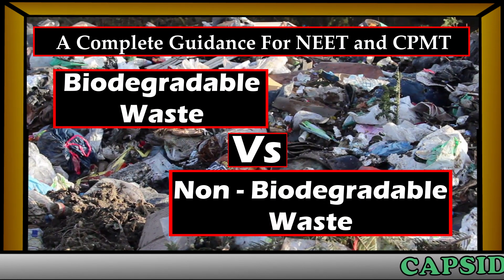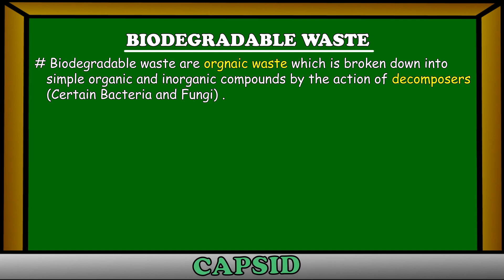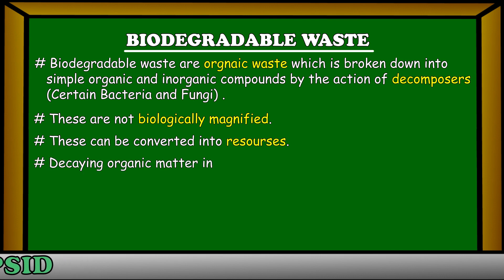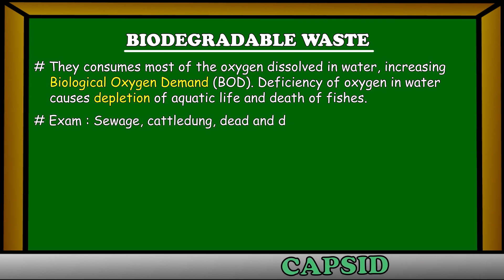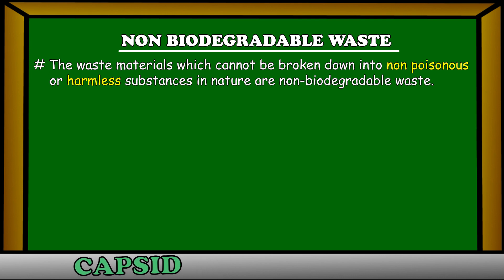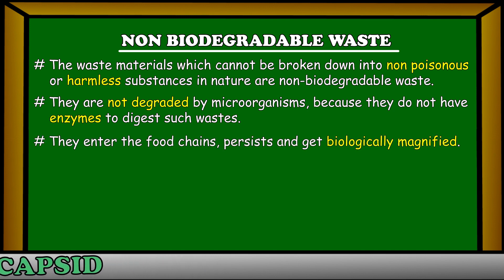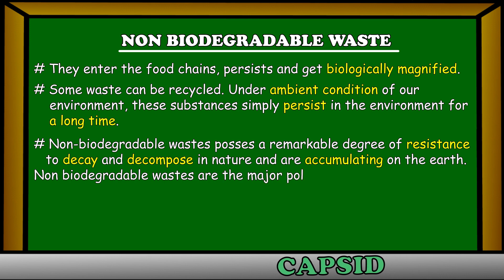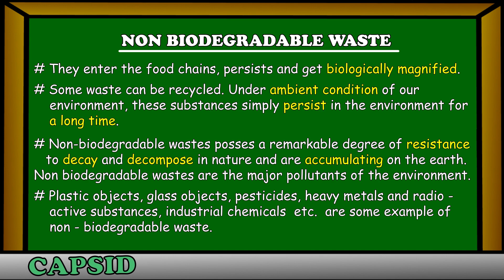Biodegradable waste Vs Non Biodegradable waste : Our Environment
Here we provide a complete guidance for the preparation of NEET and AIPMT.